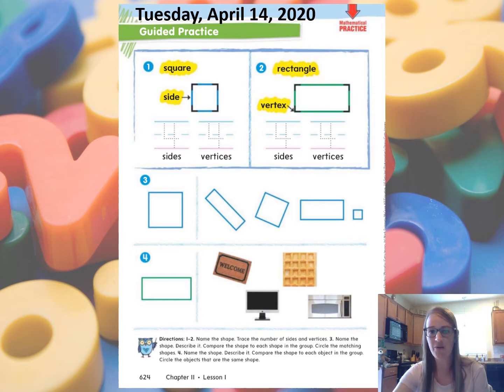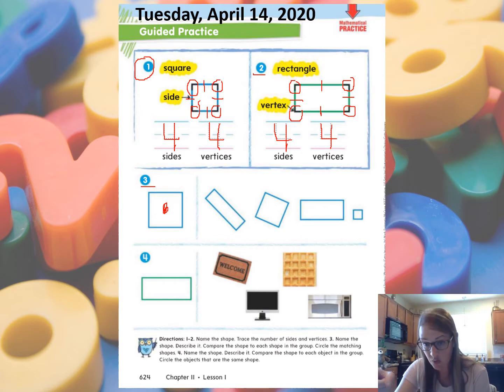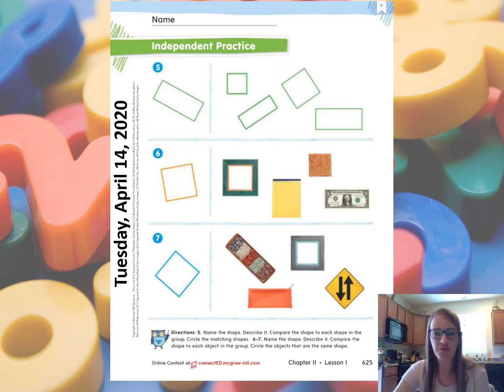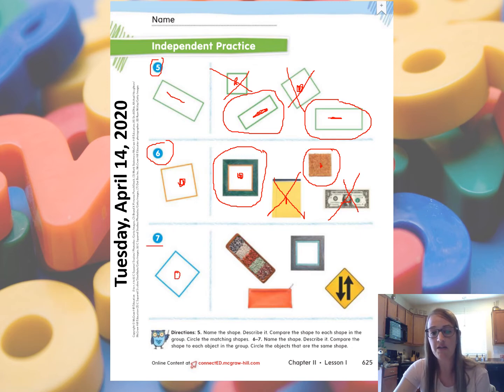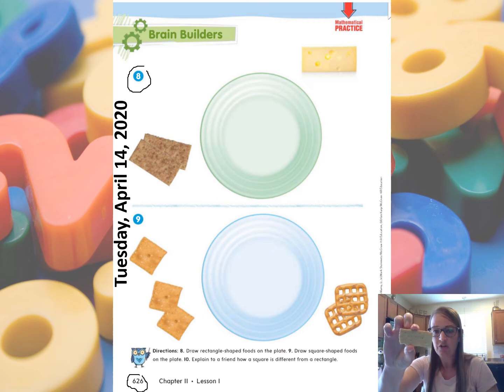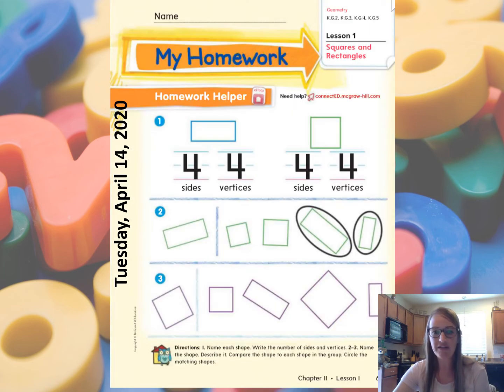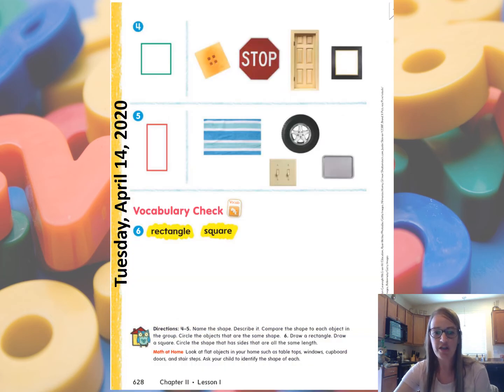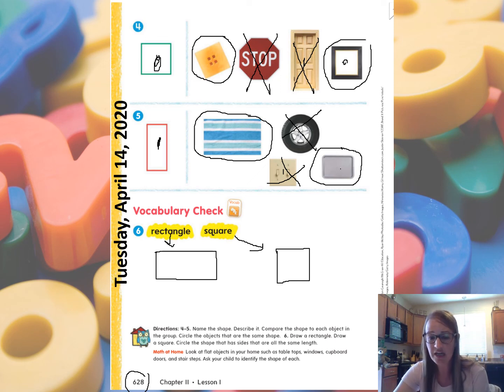Tuesday My Math Instructional Video